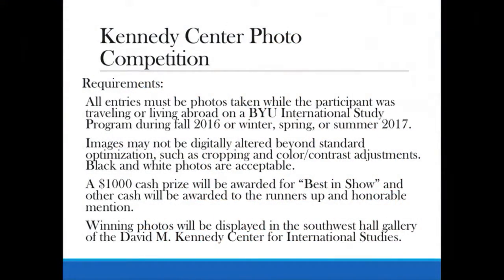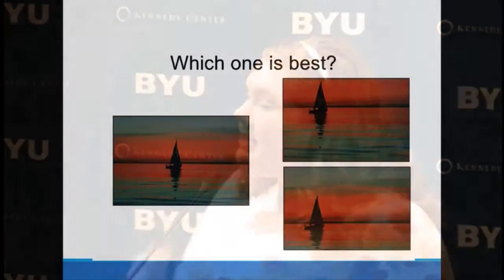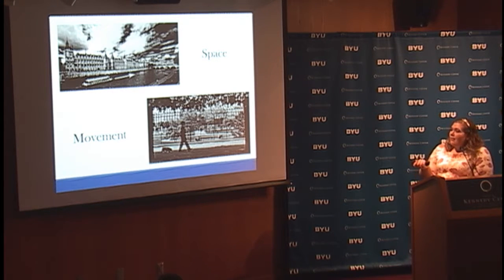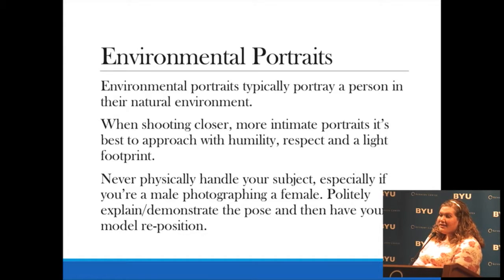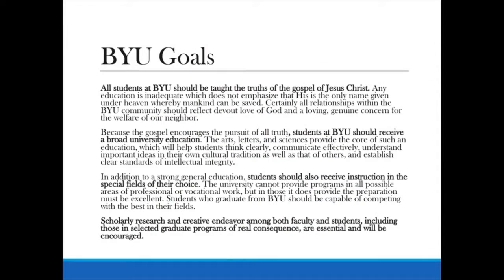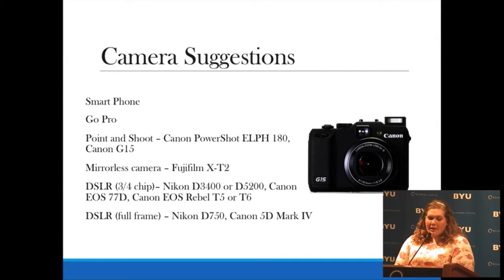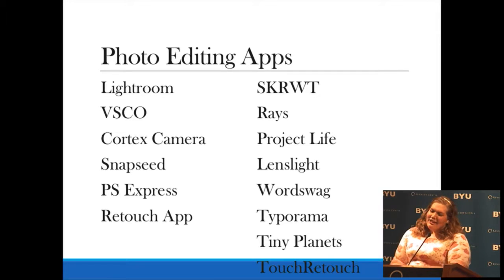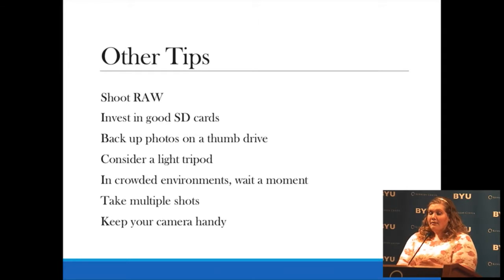Photography Workshop for Study Abroad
Are you going abroad during Summer or Fall 2017?
Catch some tips to take better pictures during your study abroad.

06/20/2017